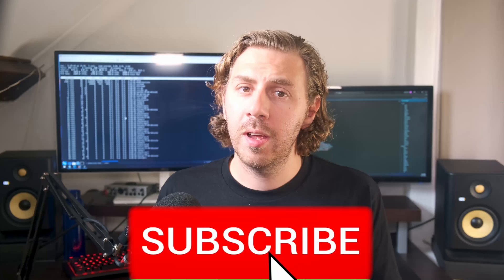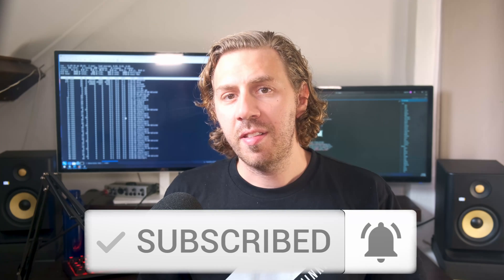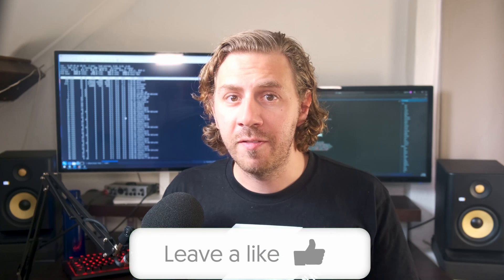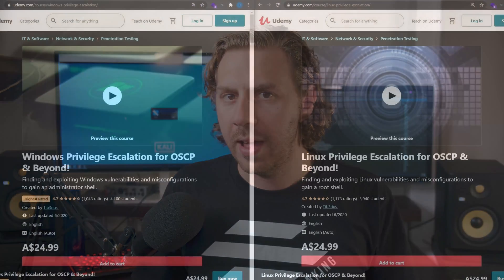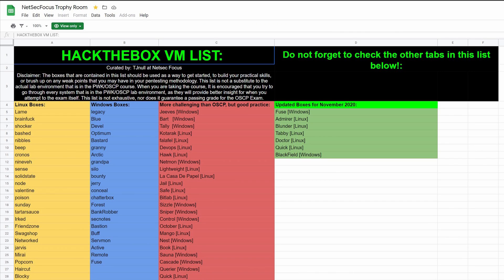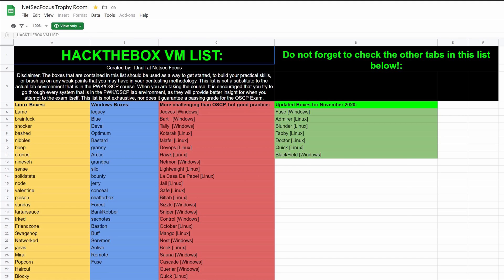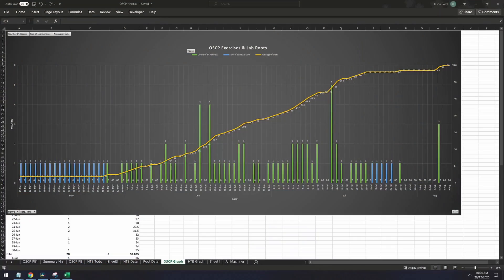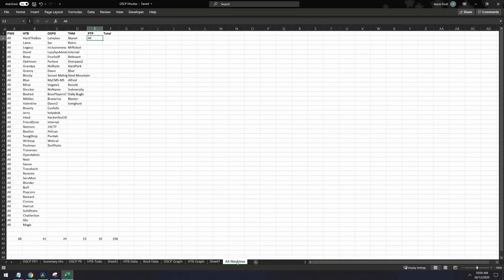OSCP Exam Preparation Guide - How to best prepare for the exam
My long awaited exam prep guide of the OSCP / PWK / Pen-200 course. This is how I passed with 100 points in ~12 hours. Some things I suggest aren't really talked about much in the community and they were extremely helpful for me, I hope you find it that way too.

Note: It has been requested that I cover Reporting, but there isnt much to go over here (and it didn't make the final cut). Simply put, capture key screenshots of information and exploits as well as your proof and IP output. Write out step by step how this was done and be thorough. You can use the Template on the OffSec website.